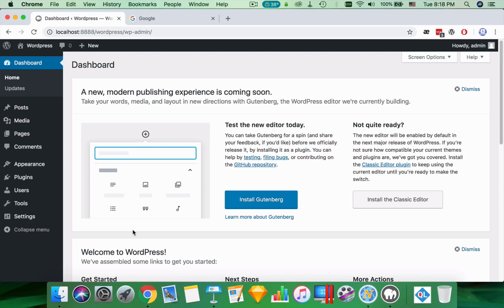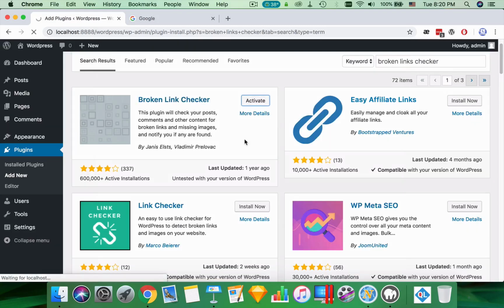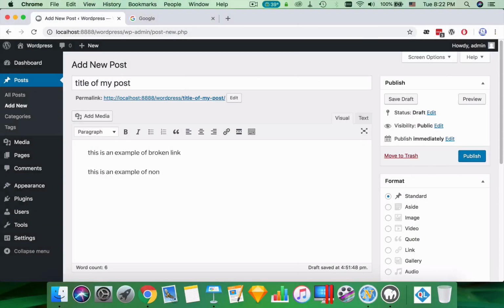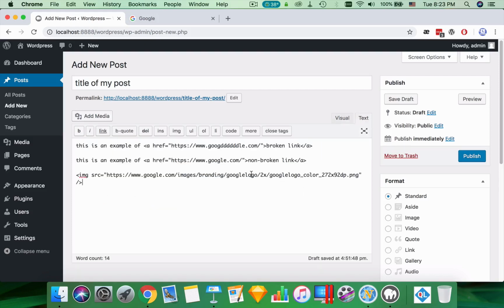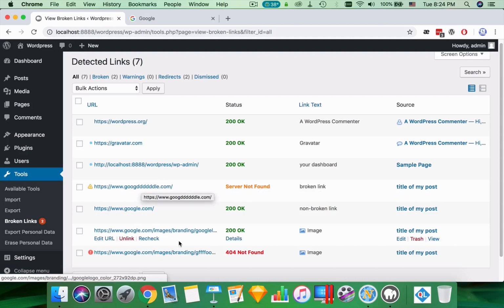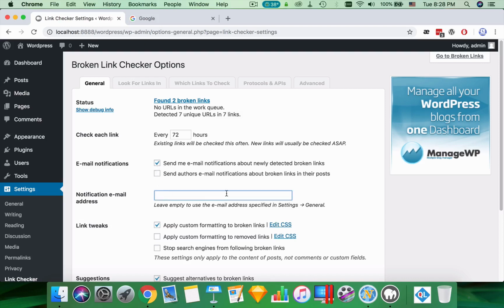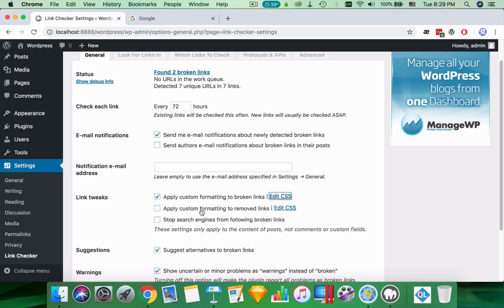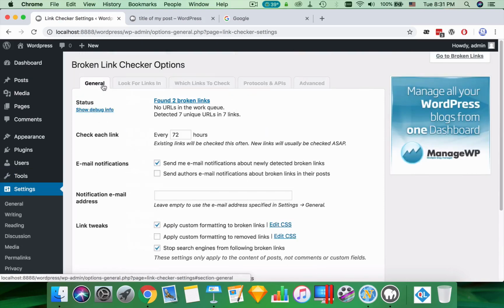How to check broken links in wordpress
Broken links have negative effect on SEO of your website and your make your customers confused.
In this clip you will how to check them and remove them by a wonderful plugin.